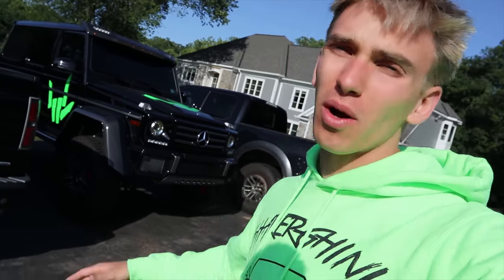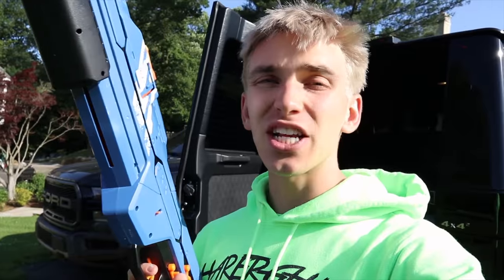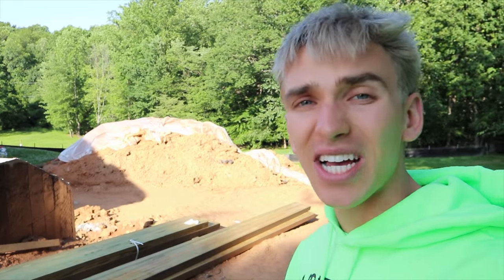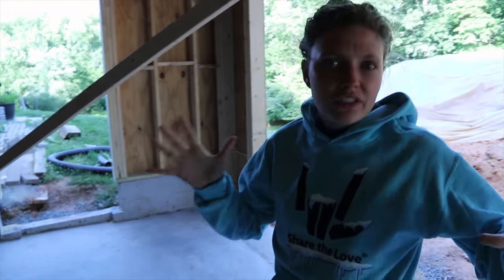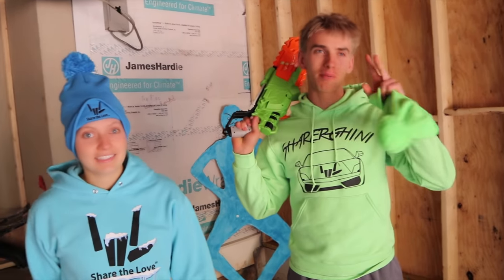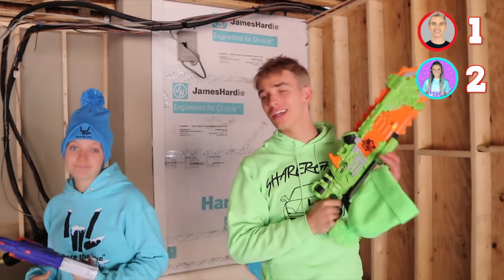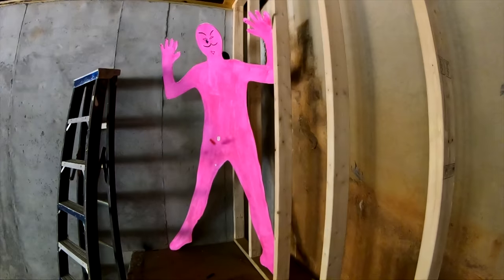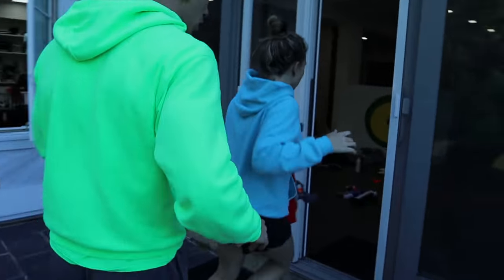Nerf Blaster Battle Royale Challenge in Underground Backyard Bunker! (Last to Defeat Mystery Spy)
Last vlog Stephen Sharer posted Top Secret Garage Installs Spy Wagon Ultimate Gadget Modification in Real Life!! And then once Stephen returned home to the Sharer Family house he opened the Spy Wagon and pulled out his Nerf Rival Blaster and was ready to do an awesome family friendly Nerf War challenge with his sister Grace Sharer underground in their backyard bunker that will soon be top secret once it is hidden underground. Heading inside to the basement Stephen and Grace picked the best nerf blasters on 2019 which included the Nerf Geras, Nerf John Wick, Nerf Scorpion and even some Mega Nerf Blasters which they loaded with Nerf Darts and washable paint so they could splash when they hit the Mystery Spy agents. The Sharer Family Nerf Squad was ready to battle royal and started heading back out to the bunker for the Nerf Challenge was ready to start. Whoever was the last to defeat mystery spy agent would be the lost challenge winner. Even though the Sharer Family was not competing for Last to Win $10000 it was an awesome Sis VS Bro challenge game fun for the whole family and both Steven and Grace were able to practice defeating the mystery spy agents with the best Nerf blasters around.

Chad Wild Clay CONTROLS MY CAR FOR A DAY - Last To Escape Tesla in 24 HOURS Wins Challenge in Real Life

FGTeev - FIVE NIGHTS at FREDDY's HELP WANTED #2! Mom Plays & We GLITCHED the GAME! (FGTEEV FNAF Real Life?)

Mailing Address:
Stephen Sharer Youtube #633
2961 A Hunter Mill Rd
Oakton, VA 22124

This footage is property of Stephen Sharer and is not allowed to be repurposed without written consent from Stephen Sharer.